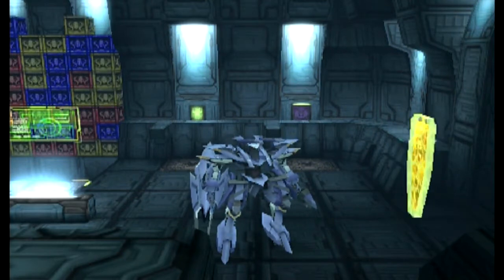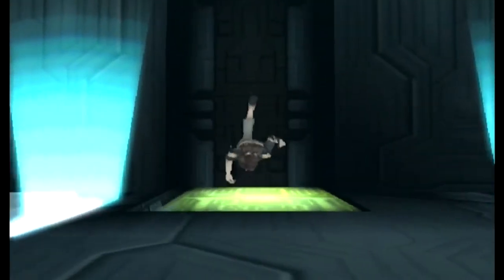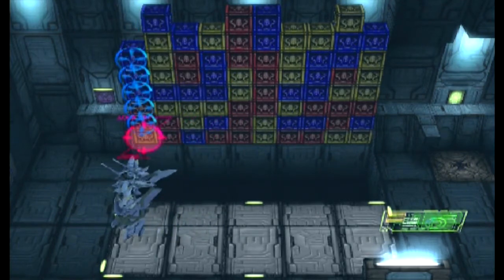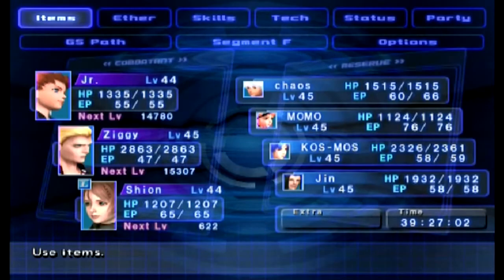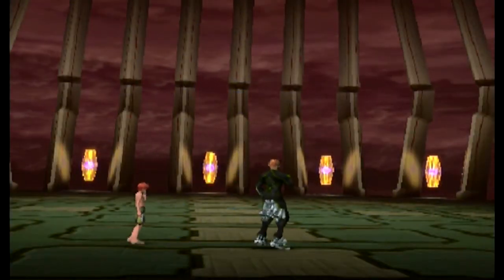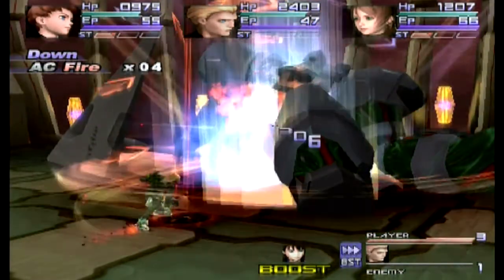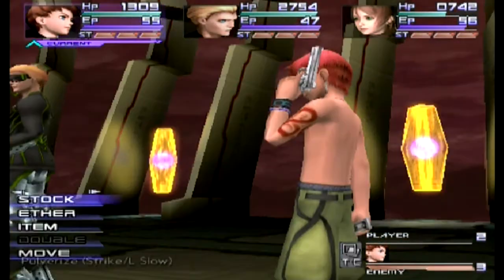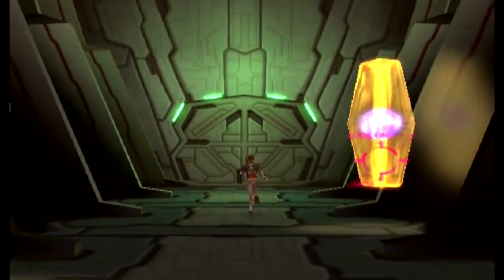Let's Play Xenosaga II Part 68 - Final Save Point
In this part, we continue through the Omega System in hopes of finding the Patriarch and Proto Omega at the bottom.  Along the way, we find a devious collapsing block puzzle and a choice of a split in the road that really isn't a choice.